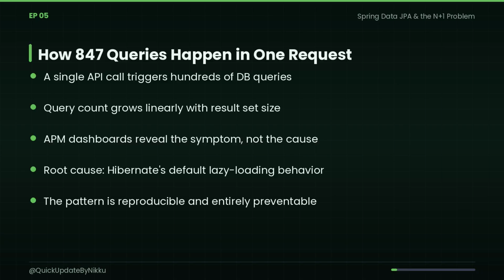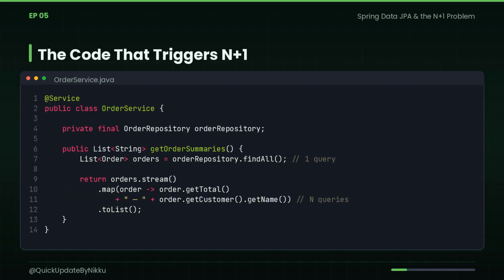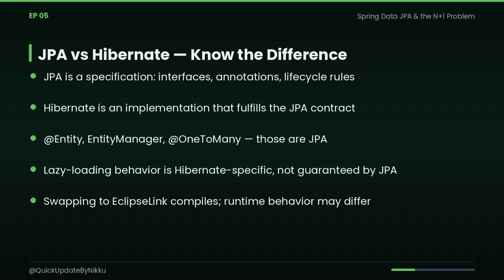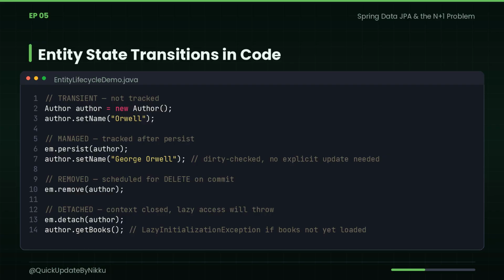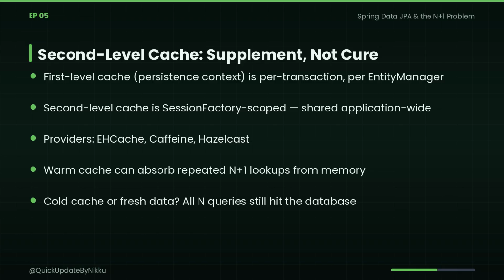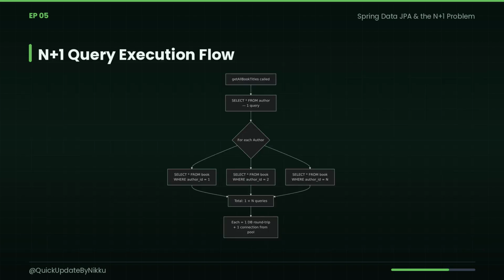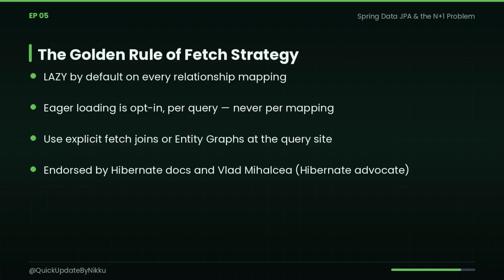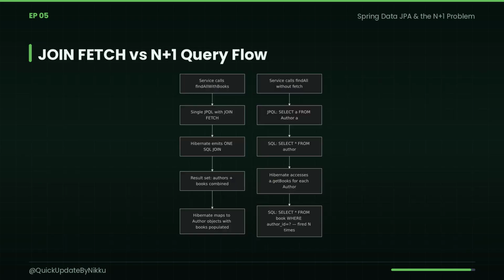Spring Data JPA N+1 Problem: Complete Fix Guide (2024)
Your Spring Boot app looks clean. Your code is readable. And somehow a single API call is firing 847 database queries in production. Sound familiar? That's the N+1 problem — and it's silently destroying performance in Java applications every single day.

In this masterclass, we go deep on Spring Data JPA from the ground up. You'll learn exactly how the full stack works — from your repository interface all the way down through Hibernate, JPA, JDBC, and your database — so you can diagnose problems instead of just guessing at fixes.

Here's what you'll walk away knowing:
- What the N+1 problem actually is and why it happens
- How Hibernate lazy loading and the persistence context work under the hood
- Every fetch strategy at your disposal: EAGER, LAZY, JOIN FETCH, batch fetching
- How to use JPA Entity Graphs to control loading per query
- JPQL and native query tuning techniques that eliminate redundant SQL
- Query projections to fetch only what you need
- The architectural thinking that separates juniors from tech leads

Whether you're debugging a slow endpoint tonight, prepping for a senior Java interview, or just tired of Hibernate surprising you — this video gives you the full picture, not just the band-aid.

⏱ CHAPTERS
- 00:00 - Introduction and The N+1 Horror Story
- 02:30 - What Is the N+1 Problem?
- 05:00 - Understanding the Spring Data JPA Stack
- 08:00 - JPA vs Hibernate: Specification vs Implementation
- 10:30 - The Persistence Context and First-Level Cache
- 13:00 - Entity Lifecycle States Explained
- 16:00 - Lazy vs Eager Fetching: How Hibernate Loads Data
- 19:00 - Reproducing N+1 with a Real Code Example
- 22:00 - Reading SQL Logs to Diagnose the Problem
- 25:00 - Fix #1: JPQL Join Fetch Queries
- 28:00 - Fix #2: Entity Graphs
- 31:00 - Fix #3: Batch Fetching with @BatchSize
- 34:00 - Fix #4: Query Projections and DTOs
- 37:00 - Choosing the Right Strategy for Your Use Case
- 39:00 - Key Takeaways and Next Steps